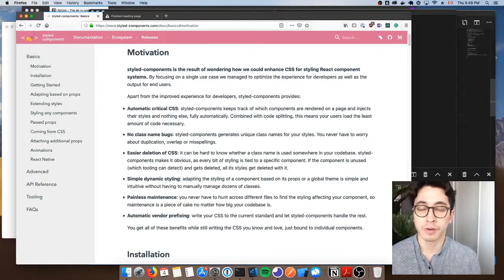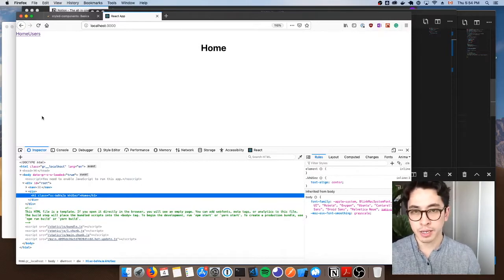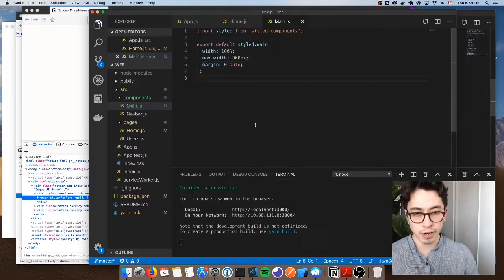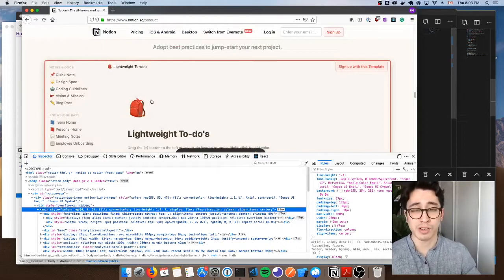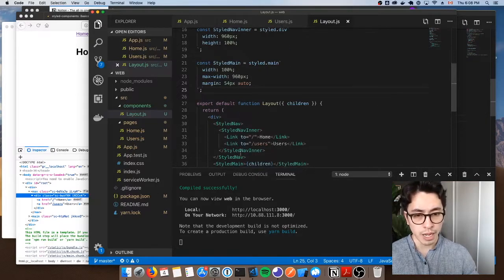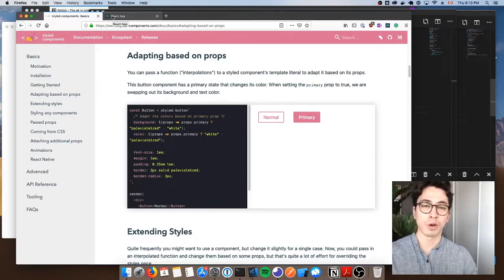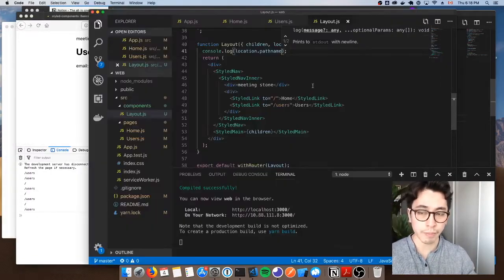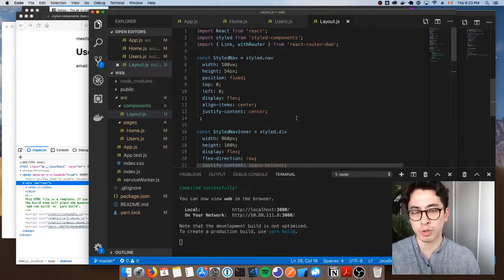1.4. Styled Components - Fullstack JavaScript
In this video we add Styled components in our React app to start applying styles.